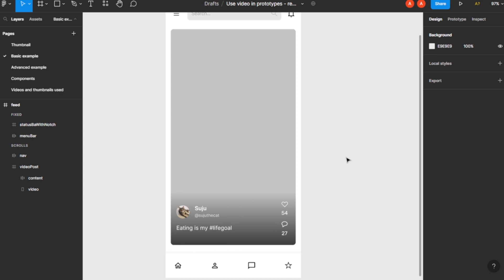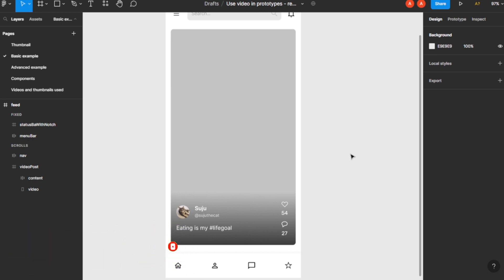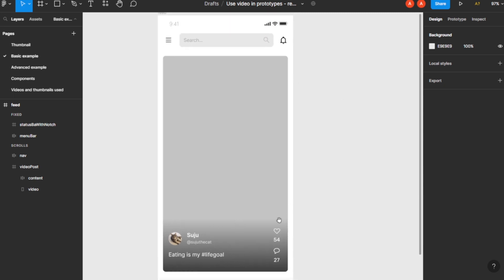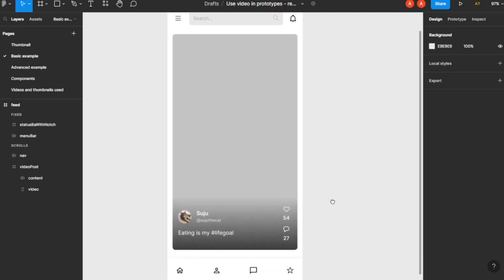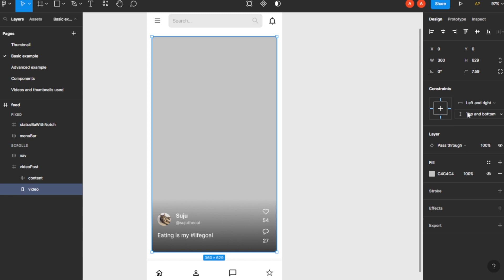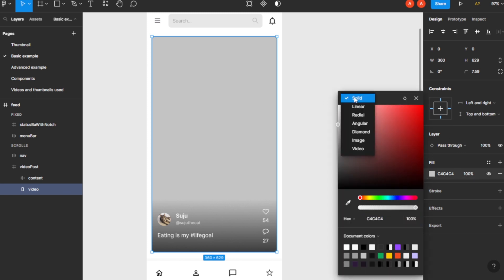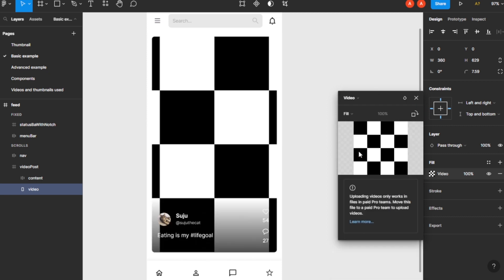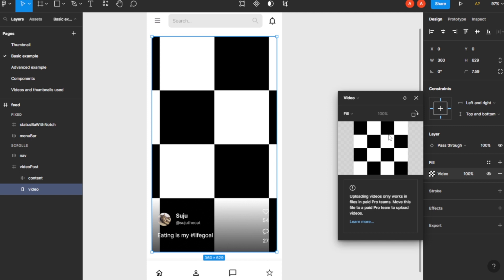How To Do Video Prototyping Using Figma